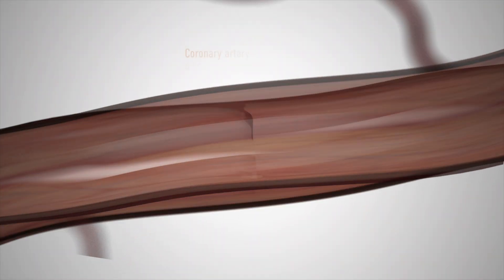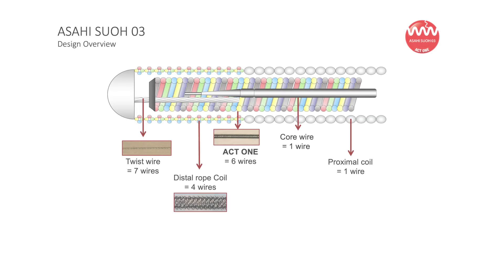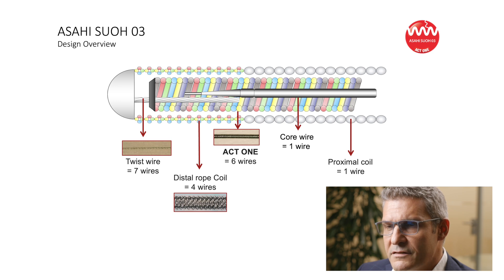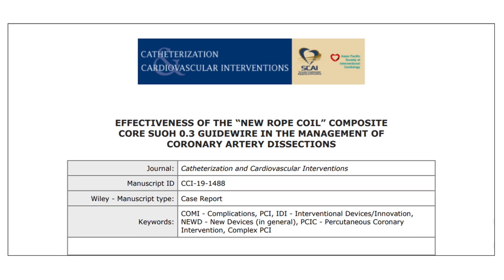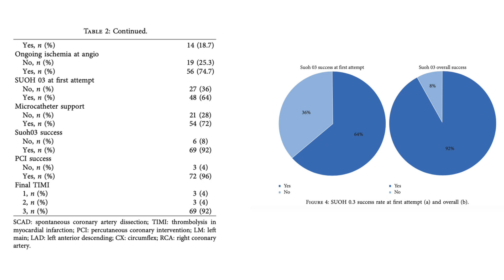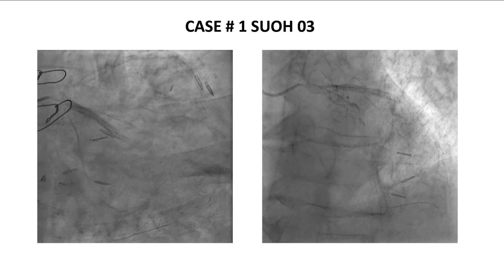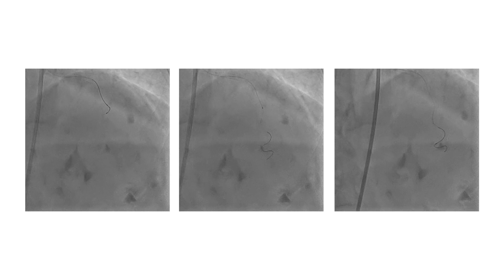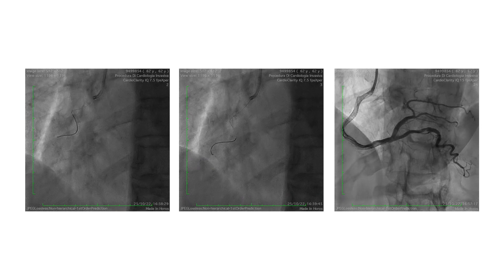Gasparini technique using ASAHI SUOH03 guidewire - Dr. Gasparini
The interview of Dr Gabriele Gasparini where he explains how he uses the ASAHI SUOH03 guidewire to tackle the current issues in the management of coronary artery dissections. He tells us about his wiring choices to stay intraluminal and delves into study details & findings as well as case examples.